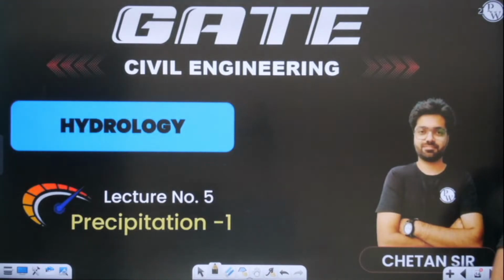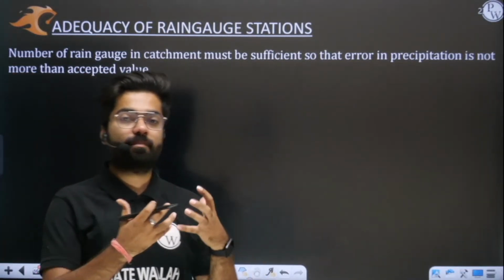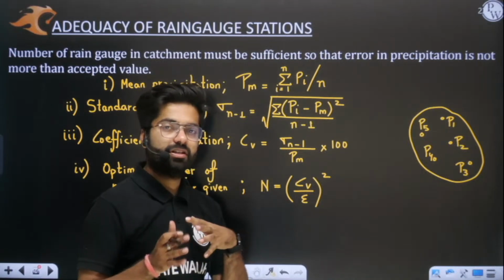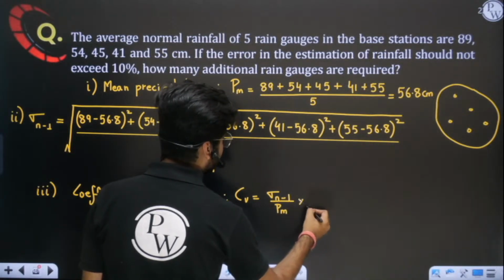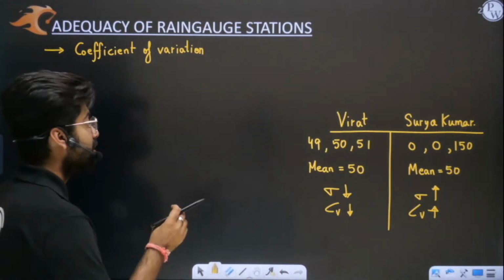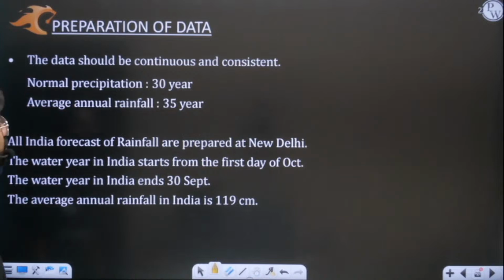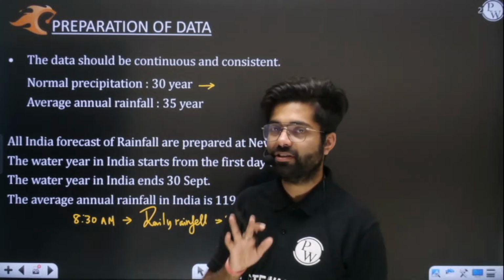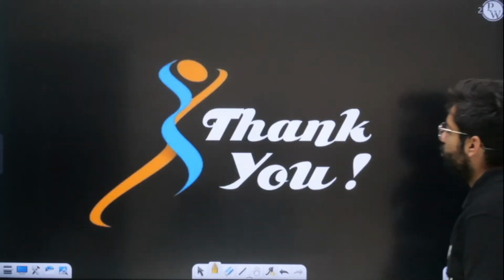Hydrology 05 | Precipitation Miscellaneous Topics-1 | CE | Gate 2024 Series YT